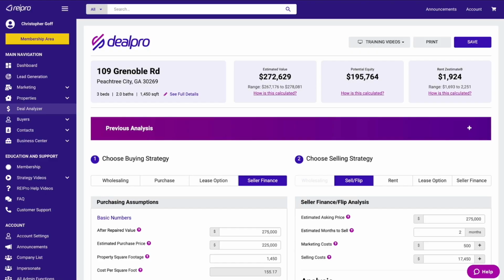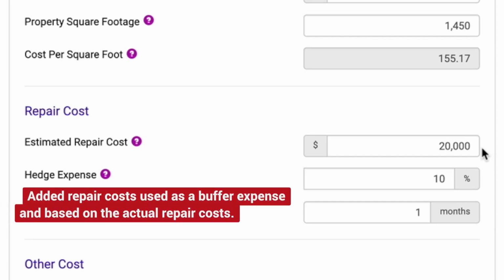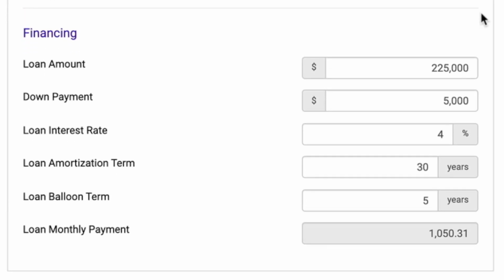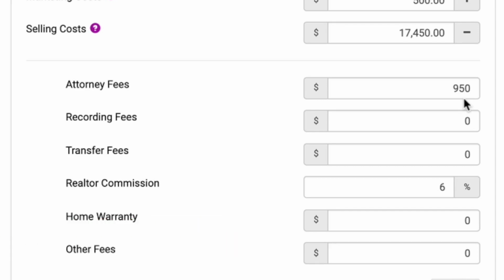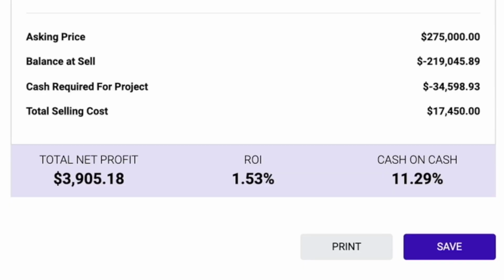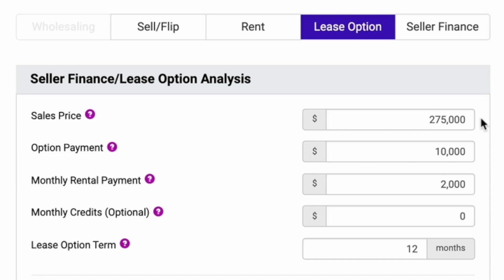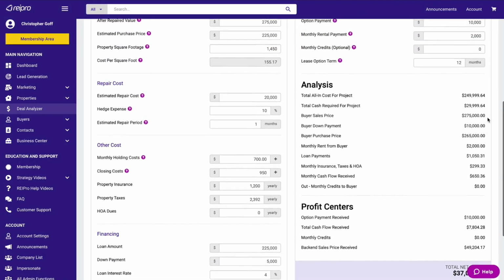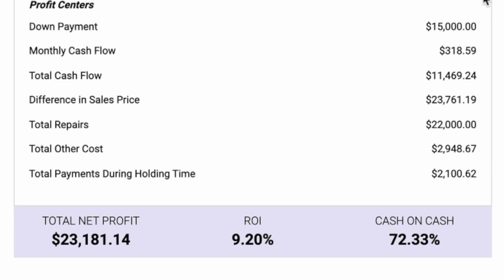I Just Seller Financed a House | NOW WHAT?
In this training video, I want to teach you how to analyze multiple exit strategies after you’ve seller financed a property. Which real estate strategy is best, and which has the highest return.

In this example, we have seller financed a home… and now we need to determine what are our exit strategy is. You’re going to have a front seat as I go through each exit strategy so you can learn which way would be best for you and your goals.

Now if you’re unfamiliar with seller financing, I have a training video that you’re going to love. You can find this video in the description below or if you’re an REIPro member, you can find all of my seller financing training in the strategy video section.

And if you haven’t already, you should consider subscribing because my passion is to share my expertise over 20 years to help you create a stronger knowledge base and a profitable career as a real estate investor.

I would personally like to welcome you to our family where we actively seek the future. I’m just trying to inspire you to get started in the cash generating business of real estate investing. I’ve have helped thousands of people like you make thousands of dollars. Whatever your real estate investment goals are, I wish you much success. I will do everything within my power to help you become financially independent, and help you love to be alive.